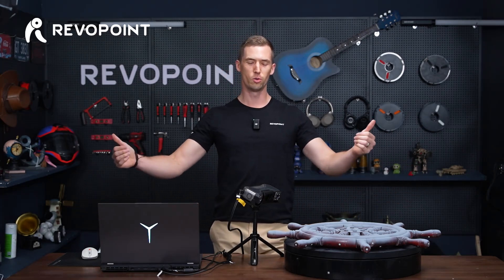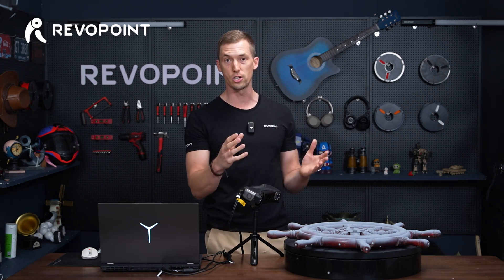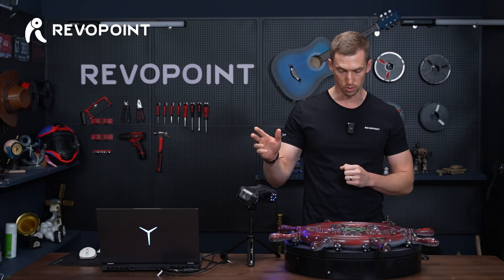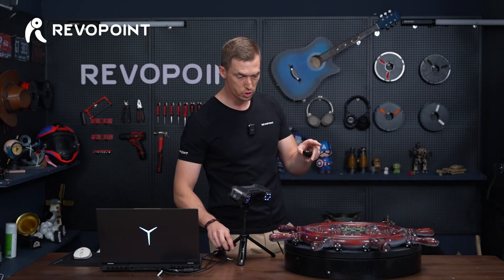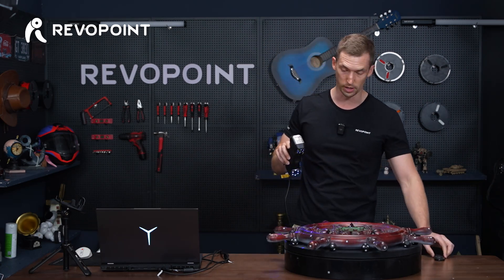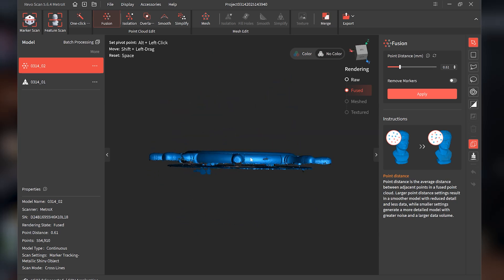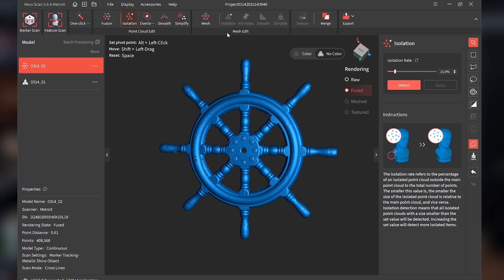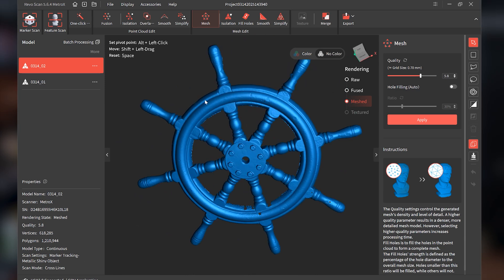Revo Scan 5 MetroX Now Has GPU Acceleration (Part 1)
This video demonstrates the speed boost you get using GPU acceleration over CPU acceleration while using the Revopoint MetroX.